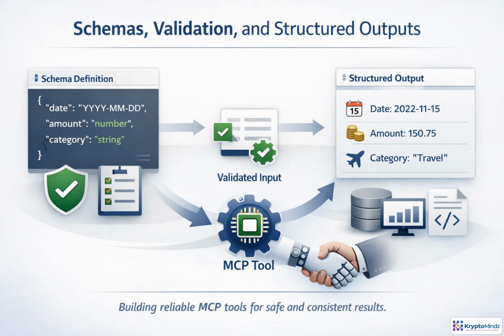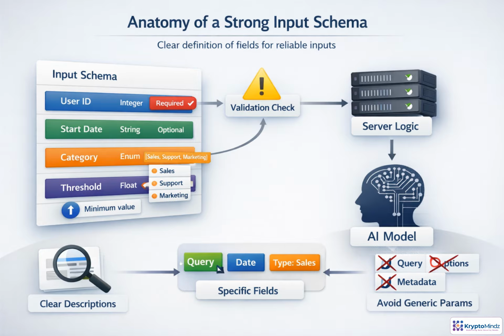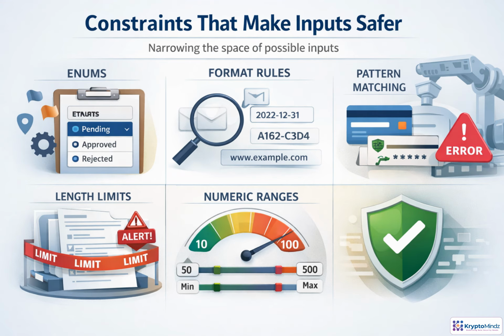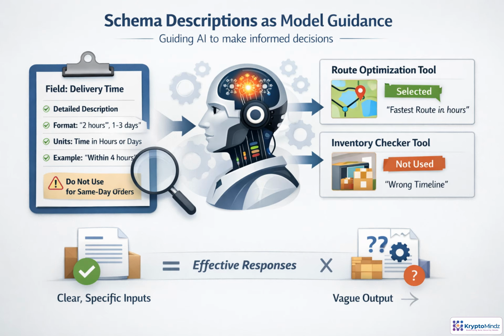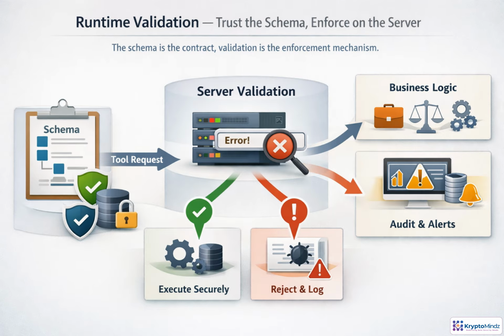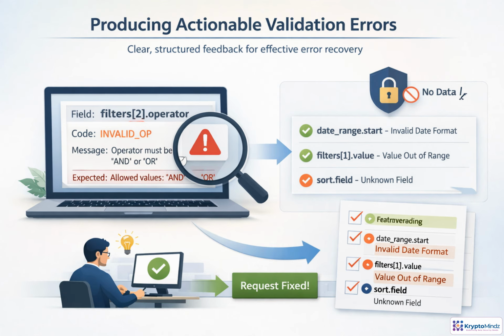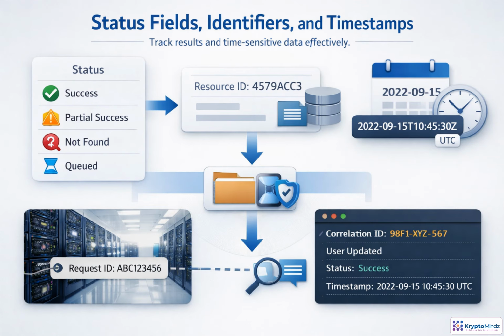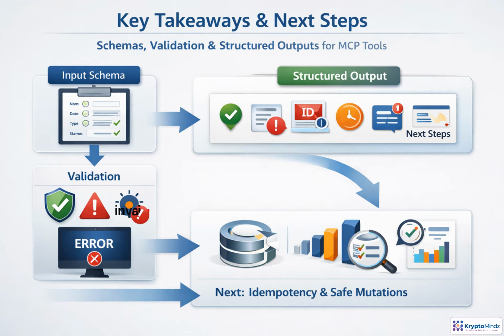MCP Tool Schemas: Safer AI Integrations with Validation | Module 3.2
Reliable AI tools are not built on clever prompts alone. They need contracts that define exactly what an AI client can send, what the server will accept, and what machines can safely trust in return.

In this module, we move deeper into production-ready MCP tool design by focusing on MCP tool schemas, JSON Schema validation, runtime constraints, required and optional fields, nested objects, structured inputs, structured outputs, and schema versioning. Clear contracts reduce ambiguity, prevent unsafe tool calls, and make AI integrations easier to test, observe, maintain, and implement in production.

Key takeaways:
- How MCP tool schemas act like production API contracts
- When to use required vs optional fields safely
- Why enums, formats, patterns, length limits, and numeric ranges matter
- How nested objects and structured inputs improve reliability
- How validation protects business logic before execution
- Why structured outputs make AI tool responses easier to consume
- How schema versioning supports long-term production stability

Course progression: This lesson builds on earlier modules covering MCP server fundamentals, production deployment, security controls, isolation, secrets handling, audit trails, and safe AI-facing tool design. Expect a practical step forward from “tool intent” to dependable tool interfaces that real systems can trust.

If your team is building AI agents, MCP servers, enterprise AI workflows, or governed integrations, this module will help you design safer and more predictable tool interfaces for real-world deployment.